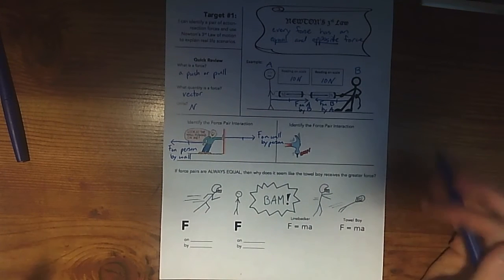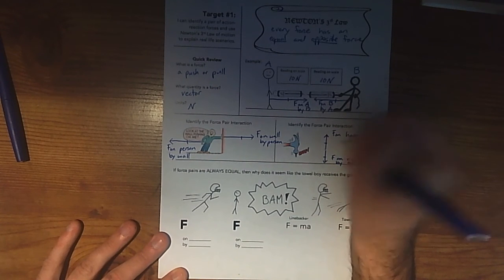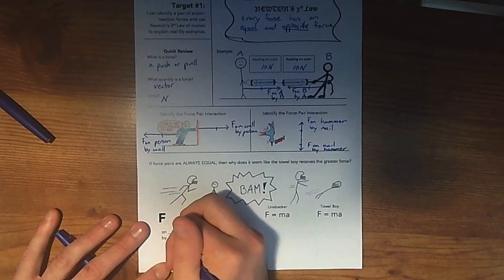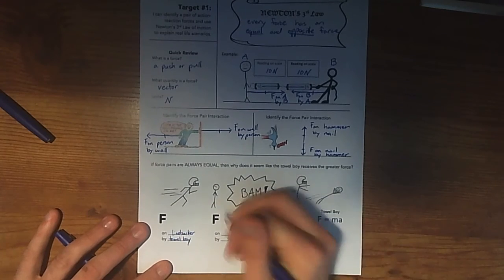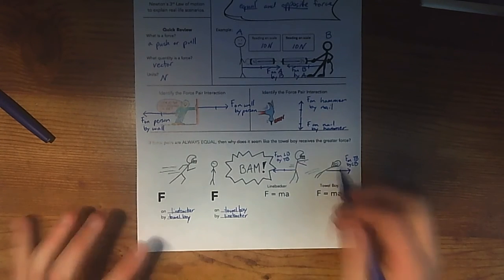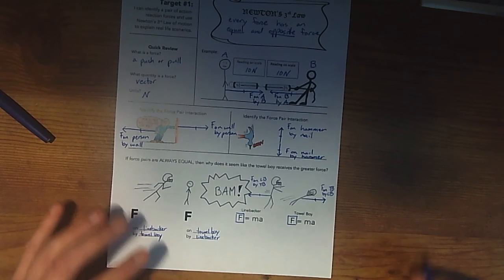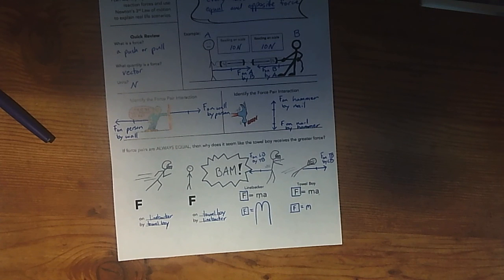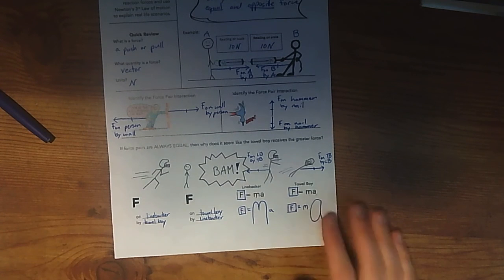Mr. Wolfe Physics - Newton's 3rd Law